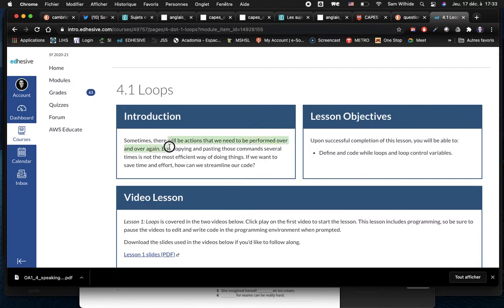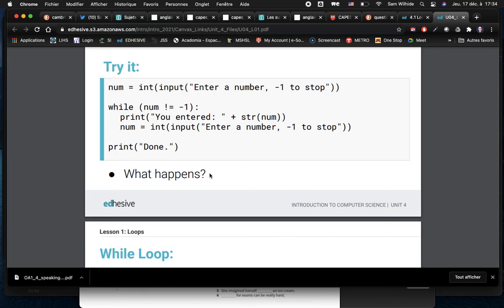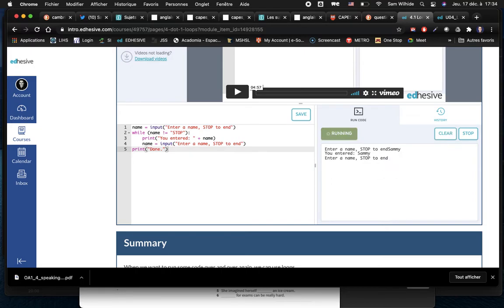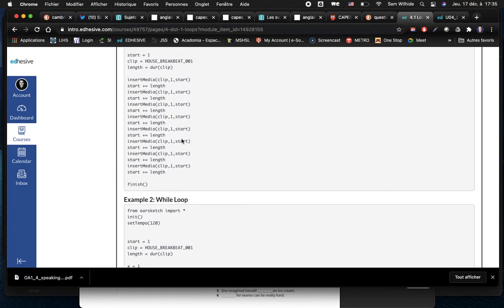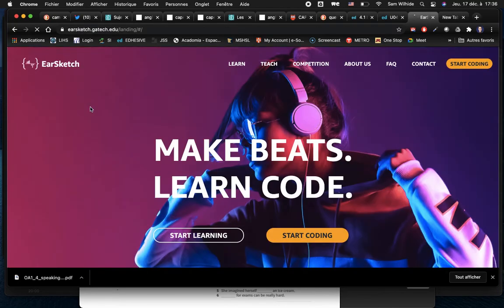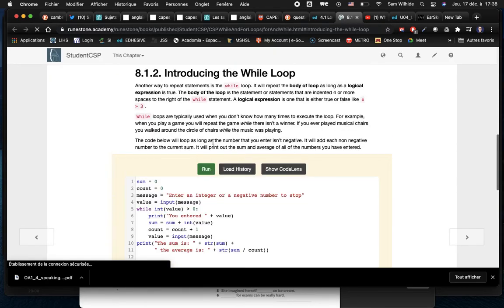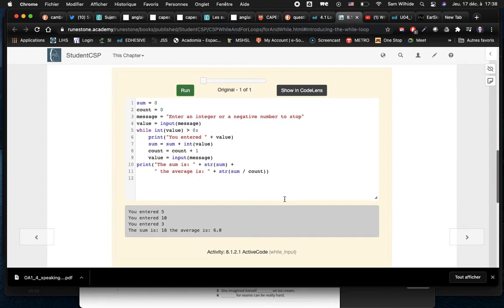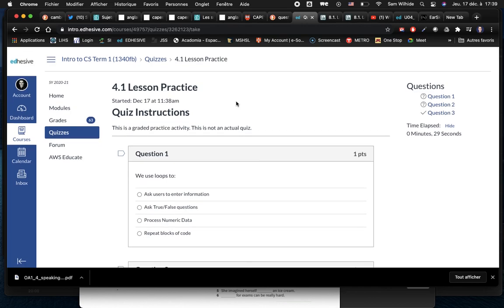December 17 Computer Science Video 1